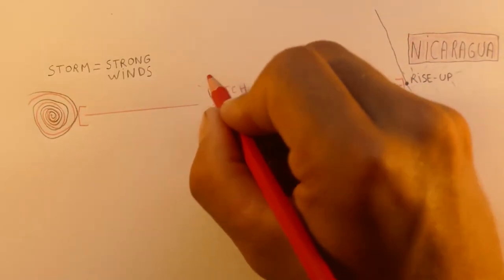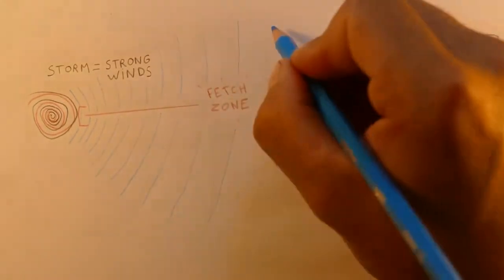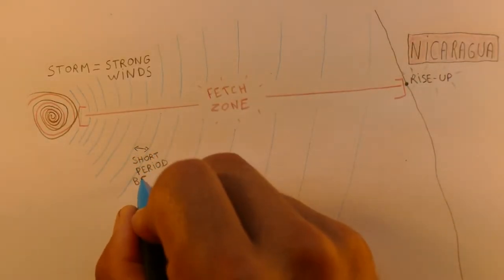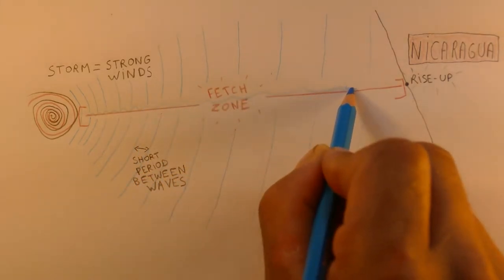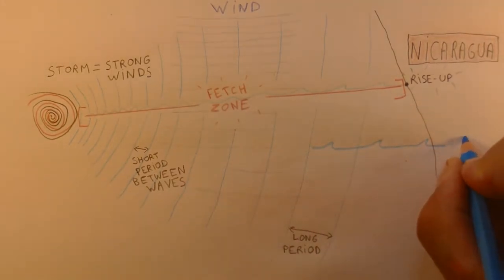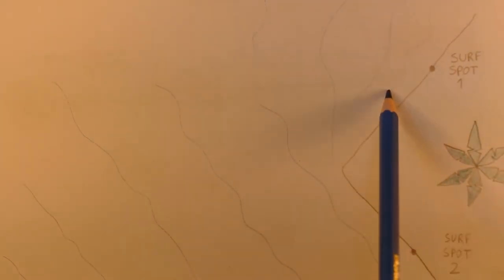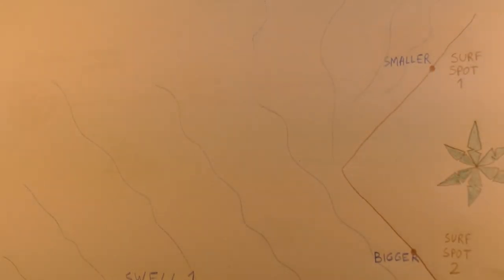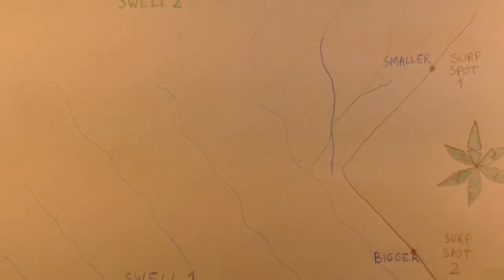Rise Up Surf Instructional Video Series - How To Understand Swell